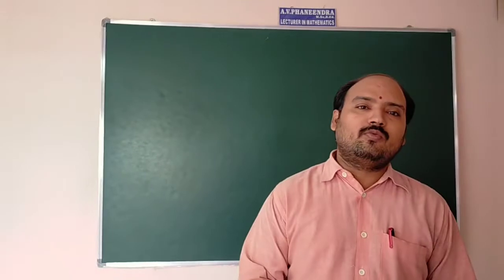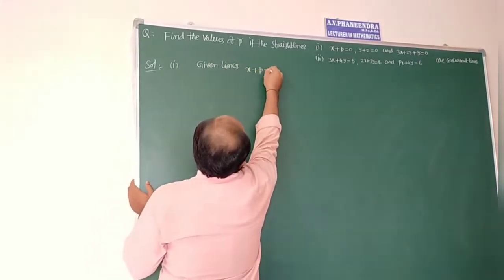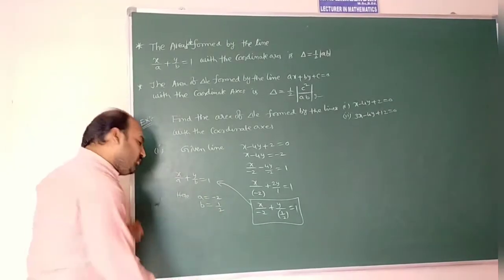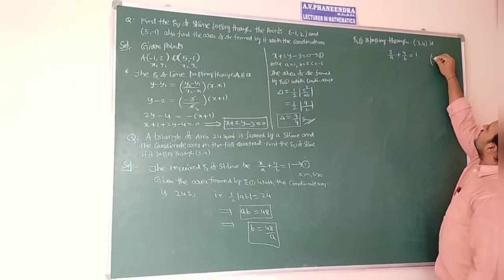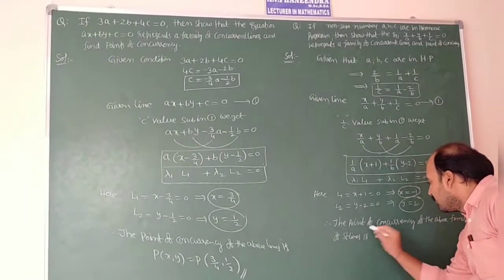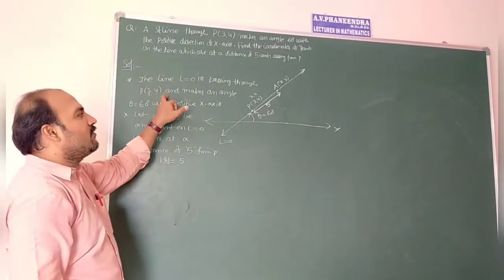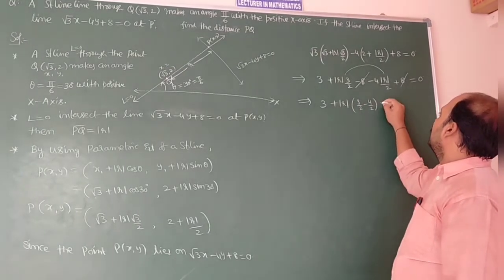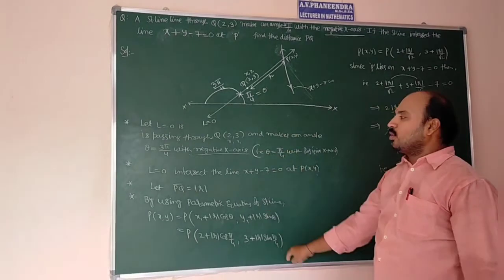OF ST.LINES#PARAMETRIC EQUATIONS OF ST. LINE LECTURE-8#MATHS-IB#CBSE11th#TRT-SA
STRAIGHTLINE  | FAMILY OF ST.LINES | PARAMETRIC EQUATIONS OF ST. LINE | VEDIO LECTURE-08 | MATHS -IB